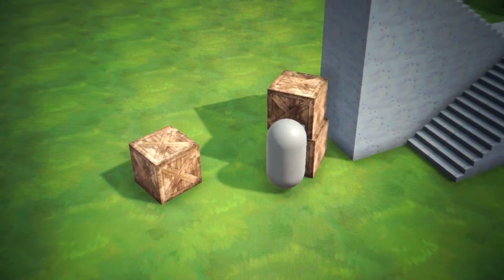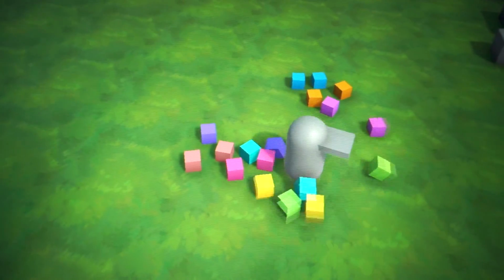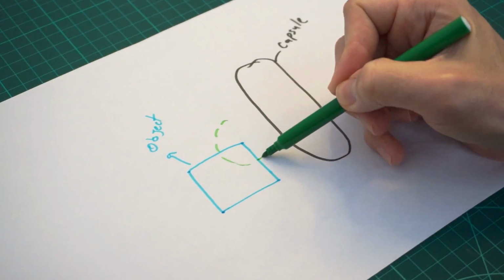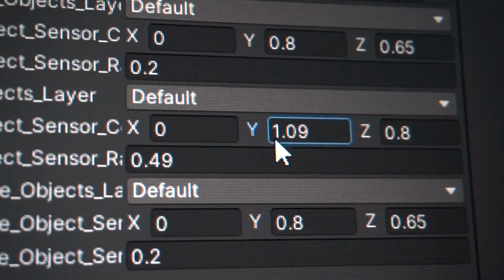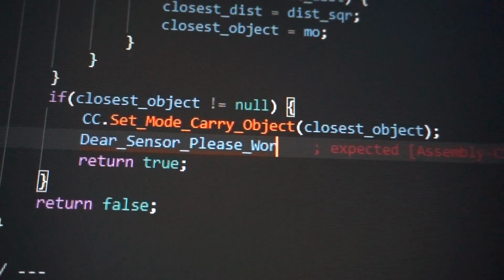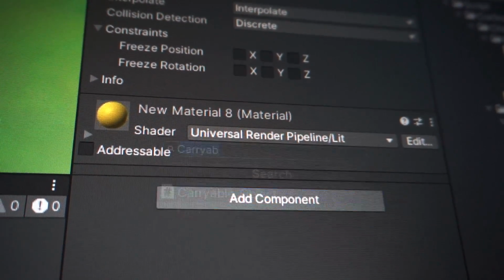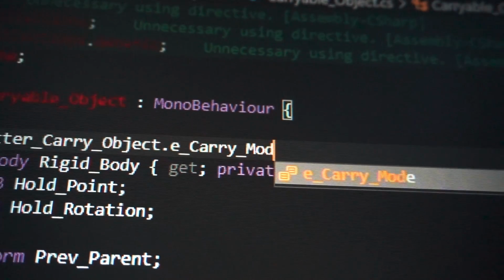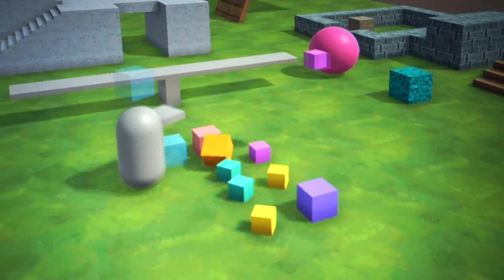Is it too much? PHYSICS for my Open World Survival Game? - Devlog 03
Hellcome Steam page is live! Add to your wishlist 😎🤘

Physics based game design
You know we already had a physics system running in our game. If you missed check out the previous videos! [arrow to corner]
We're able to push/pull objects to use them to solve puzzle-ish things. [pushing object from previous video]
For example, we can make traps for enemies, a place for hiding or a barricade to stop something. [pull a cube to release huge ball, pull cube to make a hide, push random cubes to stop huge ball]
This is physics! You can do anything! [mad scientist]

Carry/throw object
So let's add something new to the game! [sfx smash transition]
I wanna make a feature to carry some objects in our hand.
Big objects like crates can be pushed but smaller ones would be better if we could carry them. [capsule push crates, small cubes random collision]
So we can run and jump while carrying the object or we can even throw it. [throw something clip]
First of all we're gonna make a sensor to check if we have a carryable object in a reachable distance. [sensor drawing]
This time the sensor will be close to the ground as we may want to pick up smaller objects as well. [sensor position]
Adding a few lines of code to our character control would make the sensor work. [component view, coding]
Similarly, we need to make a component to distinguish carryable objects because we don't want other objects to go crazy, do we? [add comp to carryable object, coding, pulling stairs]

Let's keep moving on!
I will add one more small option to the component we made. It's gonna set the carrying position. [coding]
We may hold small objects in our hand and some others above head. [inspector options]
OK! Let's play it! When I get close to the object and press E, sensor detects it and puts into the carrying position [press E, sensor color change]
Cool! Now we're able to pick up objects, drop them or throw away! [pickup, drop, throw]
Of course we have some room for improvements but it looks fine for now! Let me know what do you think in the comments!
We added one more feature to the game! Let's see what we're gonna have in the next video!